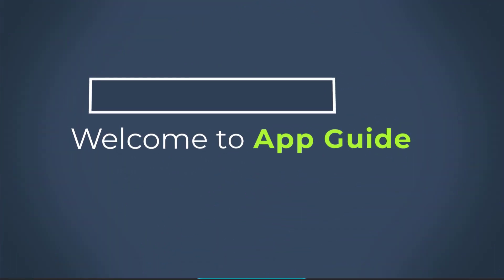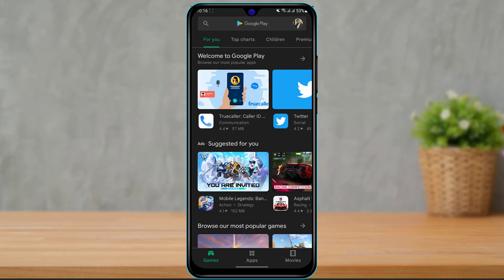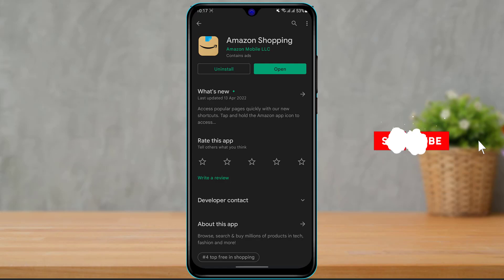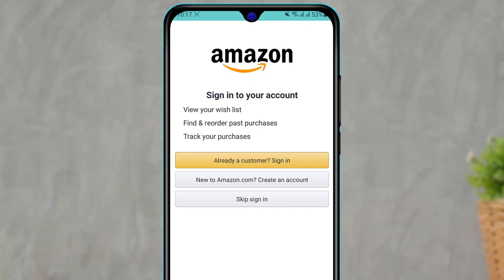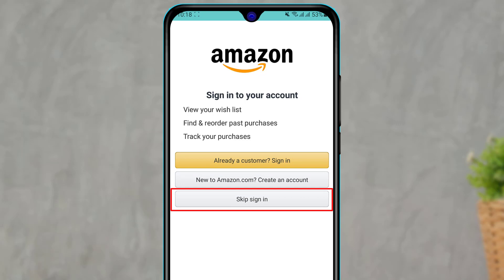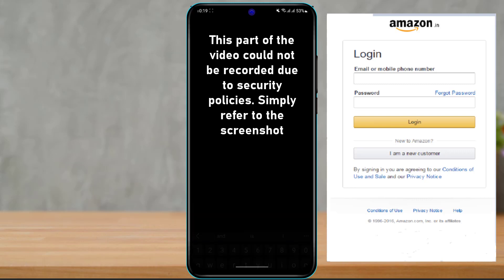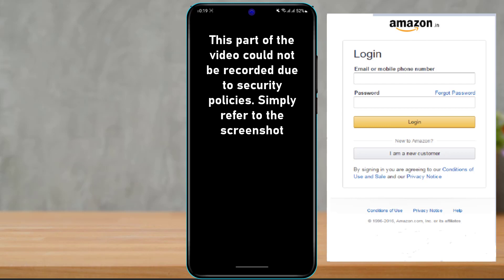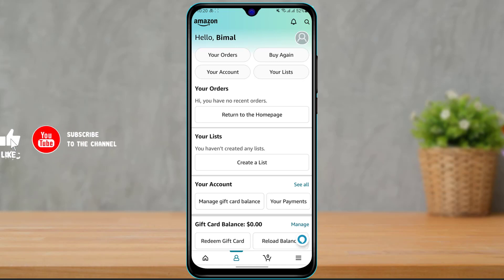How to Log In to Your Amazon Shopping Account | 2022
This video guides you in an easy step by step process to log in to your Amazon account

Follow these simple steps:
1. Make sure to download the Amazon Shopping application
2. Configure the settings of the application
3. Register if you don't have an account. Or you can also skip
4. Simply click on Login and enter your credentials
5. Click on Enter to Continue and you will be successfully logged in to your account.

0:00 Introduction
0:26 How to Download Amazon
1:10 Configure Settings
1:39 Register/Login/Skip
2:23 How to Log In to Amazon Account
3:33 Amazon Interface
3:49 Outro: Final Verdict